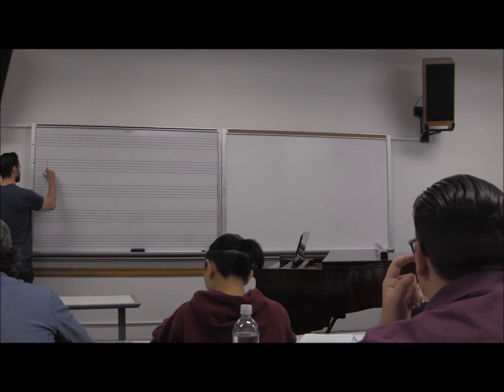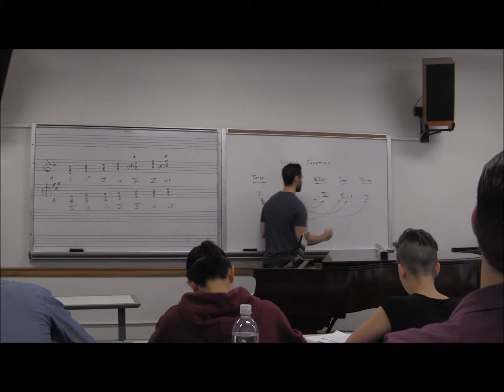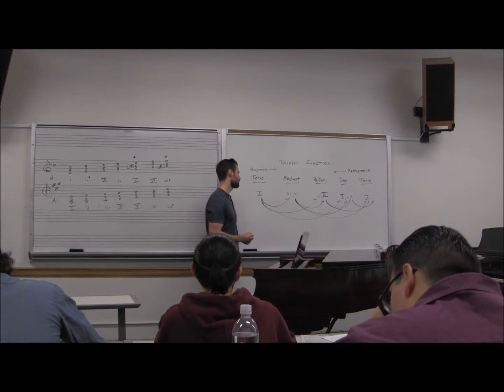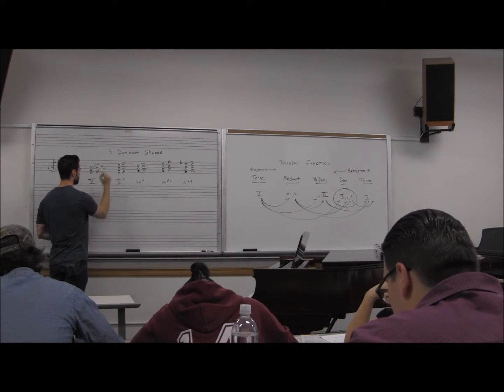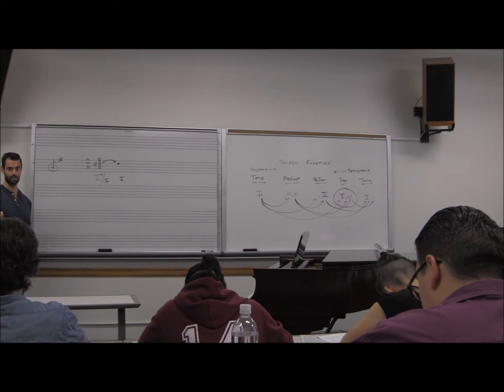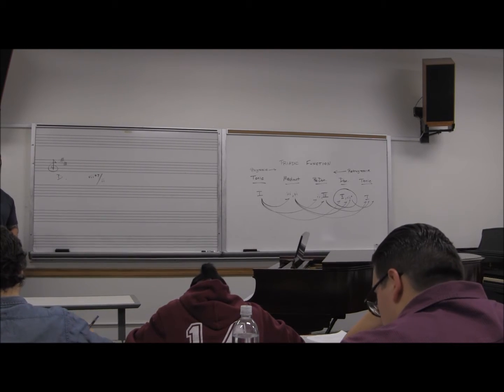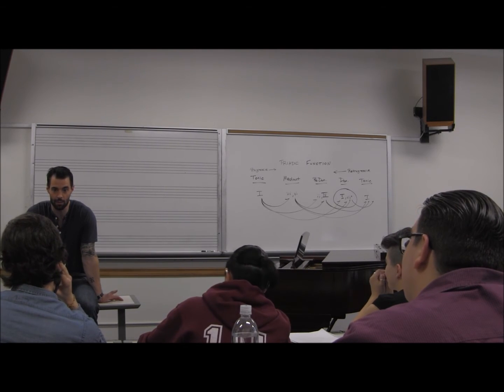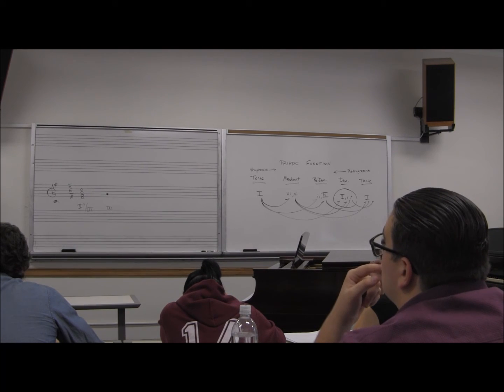Alex Burtzos - Introduction to Secondary Dominants Lecture (10.5.2016)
Lecture given to second-year undergraduates at Manhattan School of Music, New York, NY.